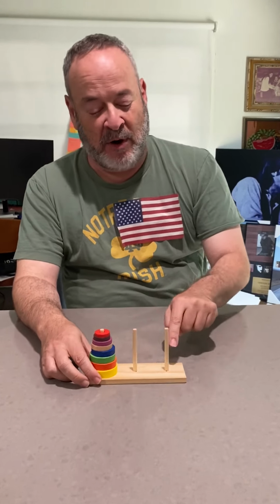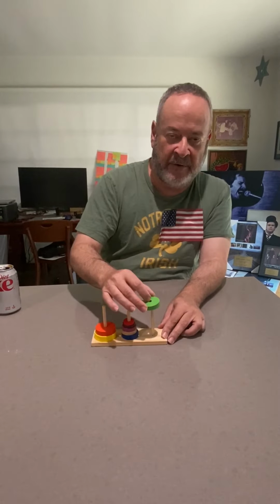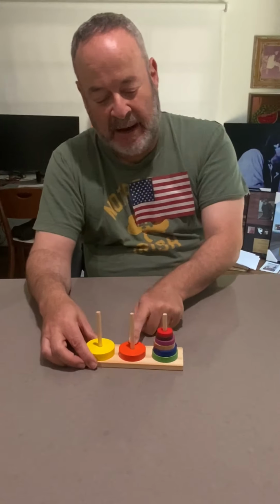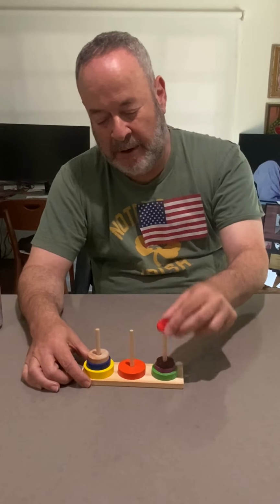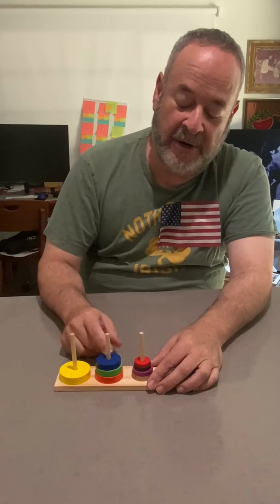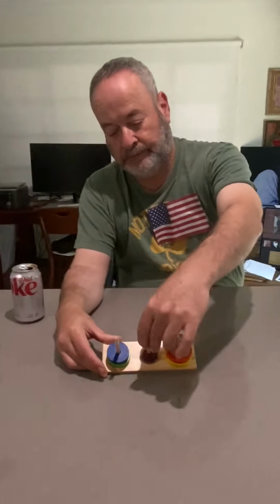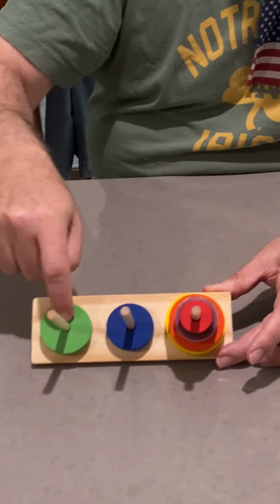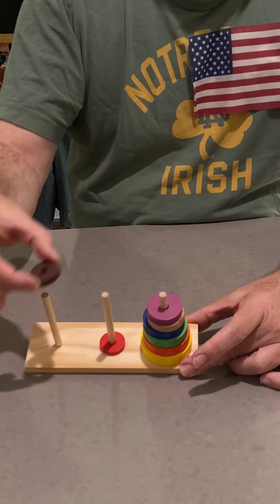The BENNETT Show. Tower of Hanoi Explained. Episode 3 September 4, 2022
Tower of Hanoi Puzzle Explained